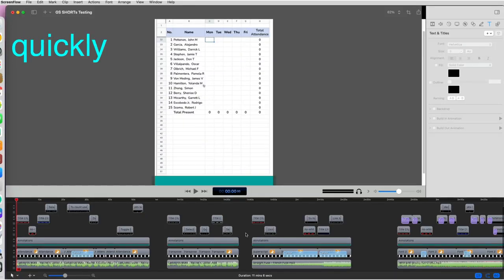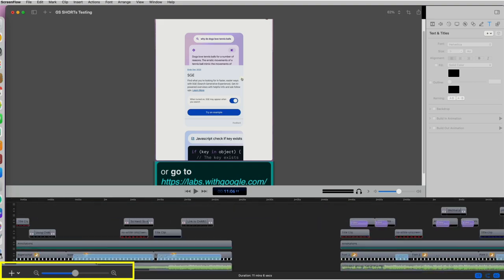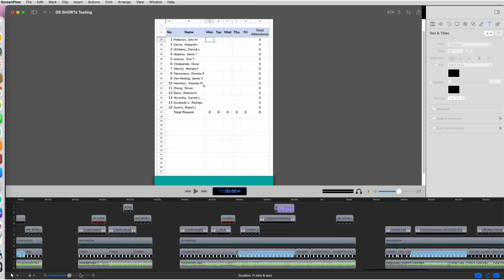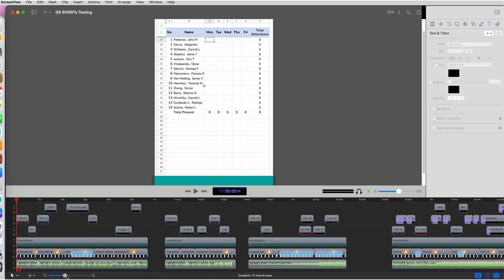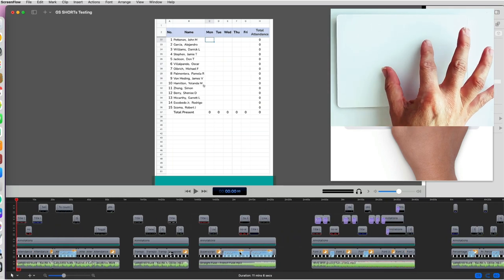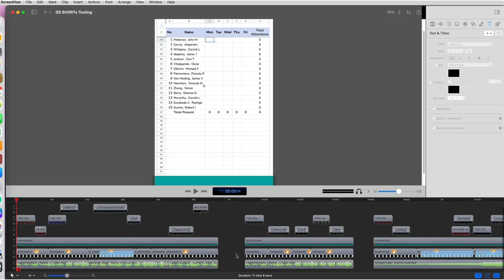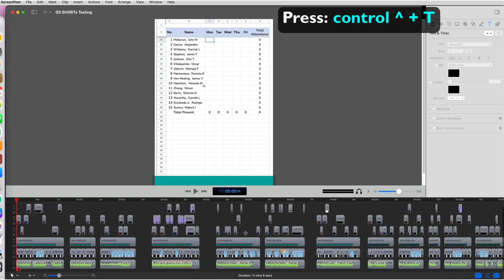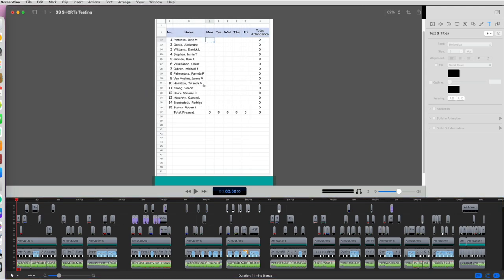Zoom Timeline To Fit in Screenflow - Tip 1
You can use a simple trick to see your entire timeline in ScreenFlow. Usually, zooming in and out can be tricky and lead to unexpected movements. Instead, you can use Control+T or go to the View menu and choose "Zoom timeline to fit." This method is faster and more effective, ensuring all your clips are visible without any hassle.